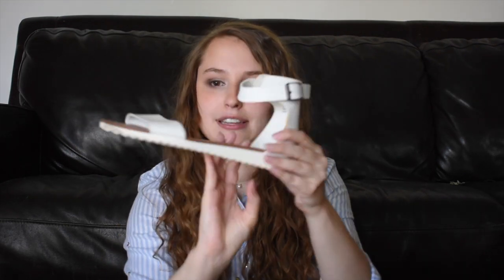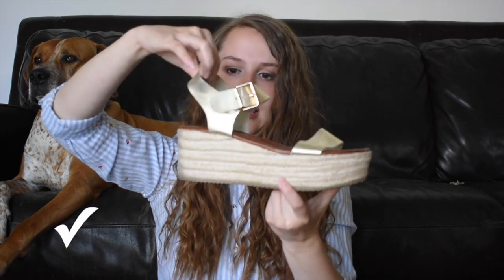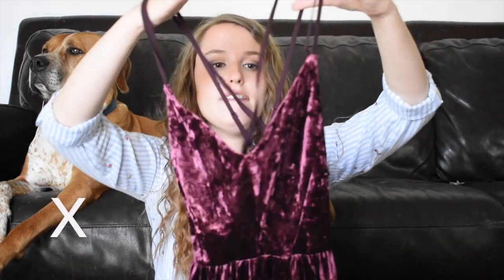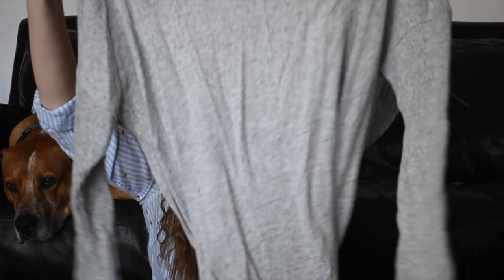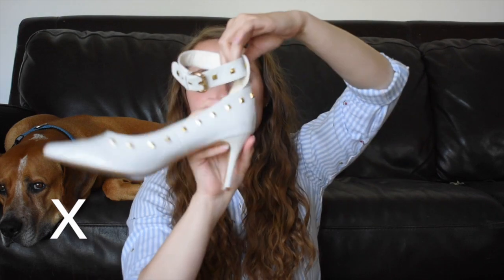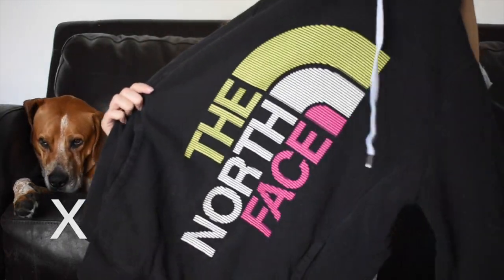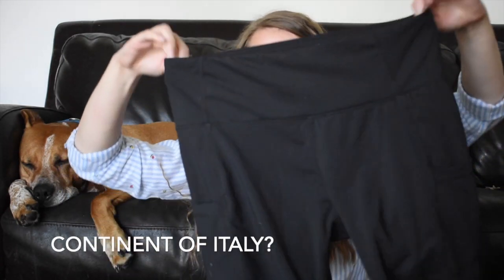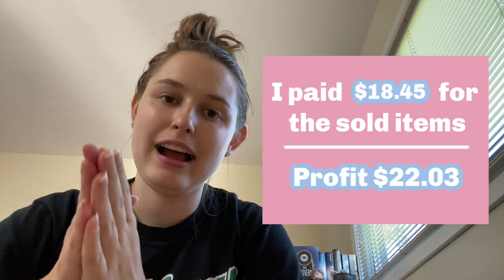Pounds To Platos #4 | Goodwill Outlet Haul To Resell To Plato's Closet | What Does Plato's Buy??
Another Pounds To Platos! Picking stuff up at the bins to resell to Plato's for a small profit.

These are then items I bought at the Goodwill Outlet to sell to Plato's Closet. See what Platos bought from me. What should you sell to Plato's Closet? I will share the money I made from Plato's, my profits. What will Platos closet buy from you? Includes tips for selling at platos closet and how to make money selling your clothes.